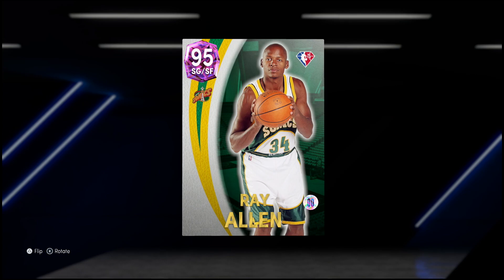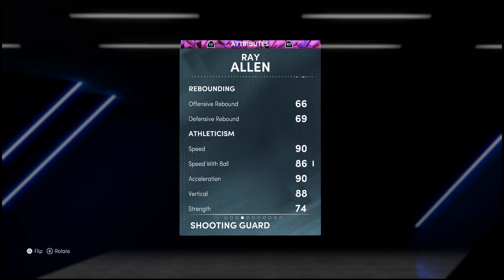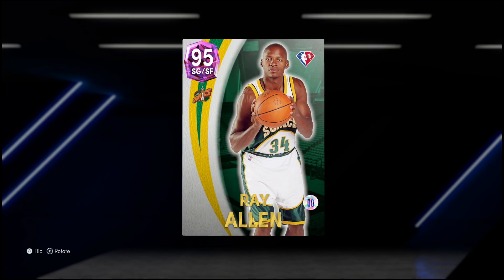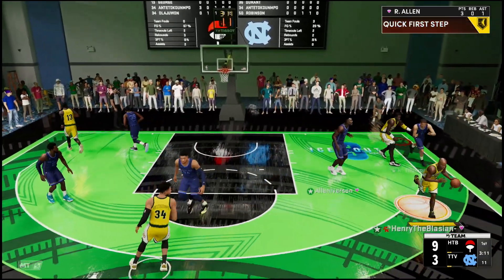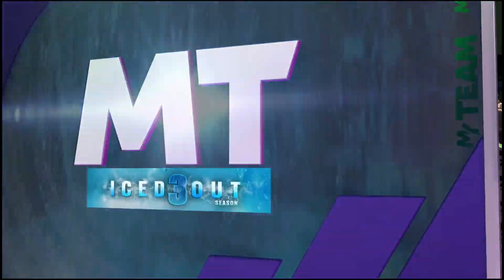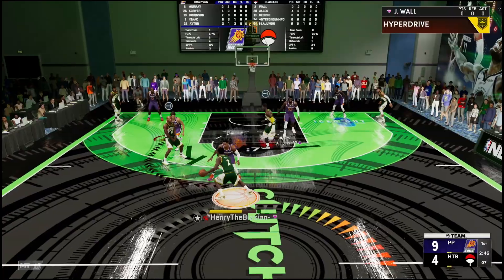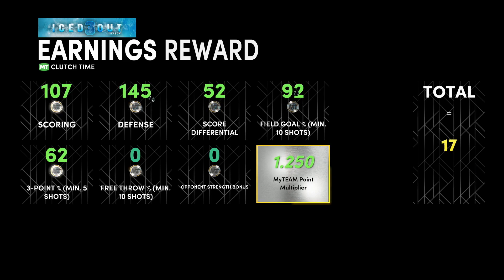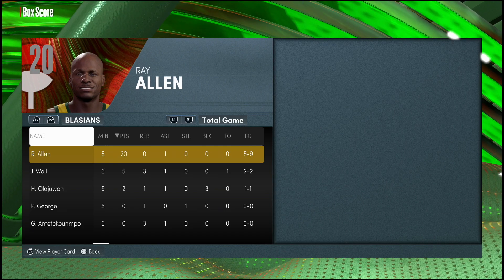PINK DIAMOND RAY ALLEN GAMEPLAY! AN ABSOLUTE SNIPER BUT I DON'T THINK HES WORTH IT...NBA 2k22 MyTEAM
HTB BACK with some NBA 2k22 MyTeam content, Pink Diamond Ray Allen, Pink Diamond Tim Duncan, Diamond Andrew Wiggins.